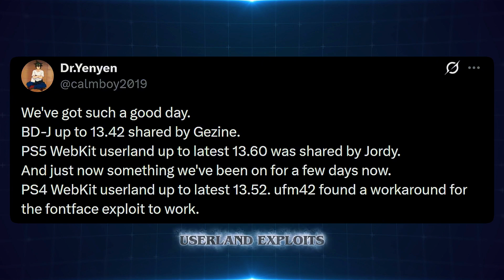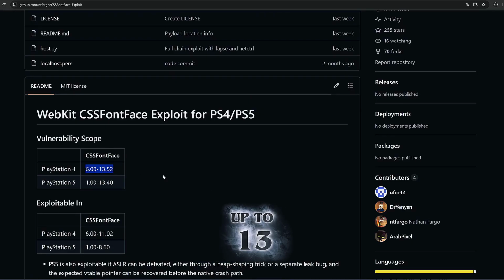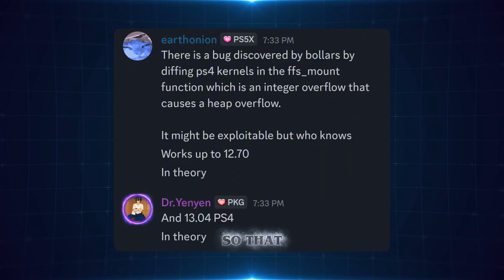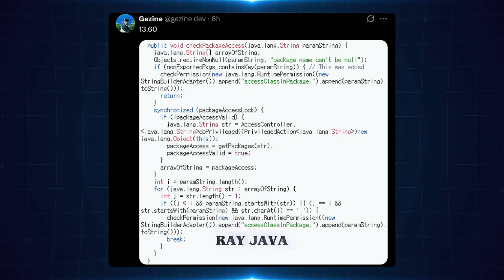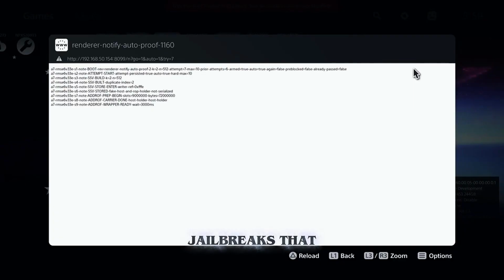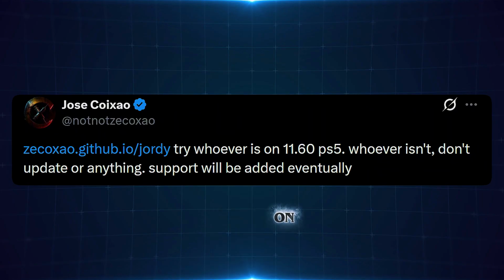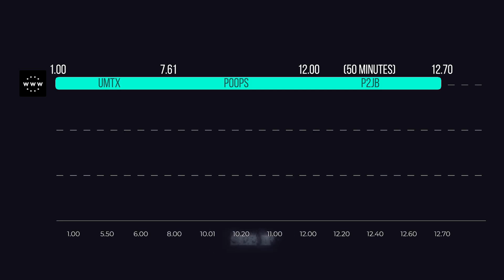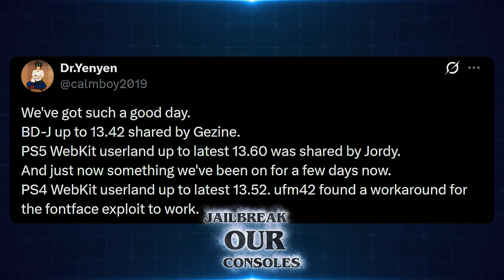PS5 Jailbreak & PS4 Jailbreak News | New WebKit Exploit, Blu-Ray Userland Exploit & Latest Firmware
Welcome to the latest PS4 & PS5 Jailbreak News! In this video, we cover newly revealed WebKit and Blu-Ray userland exploit developments, firmware compatibility updates, PlayStation homebrew progress, and the latest discoveries from the PlayStation scene.

🔥 In This Video:
New PS4 & PS5 WebKit Exploit News
Blu-Ray Userland Exploit Overview
Latest Firmware Compatibility Updates
PS5 Homebrew Progress
PS4 Homebrew News
PlayStation Security Research
Browser Exploit Developments
Homebrew Tools & Utilities
Scene News & Community Updates
Future PlayStation Homebrew Projects

If you're following the PlayStation homebrew scene, this video covers the latest updates on WebKit research, Blu-Ray userland developments, firmware support, and other important PlayStation news.

Thanks🙏